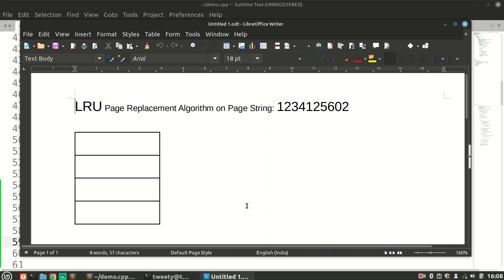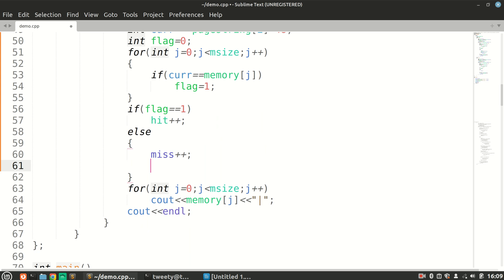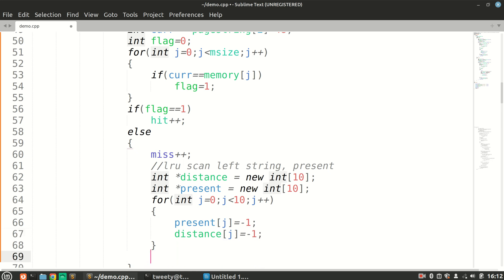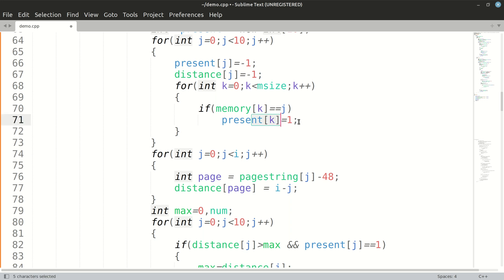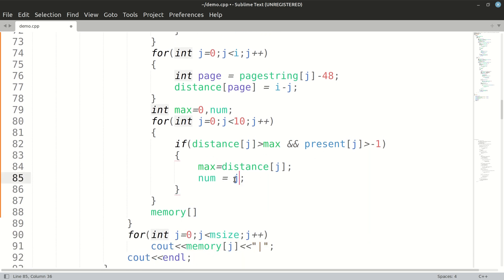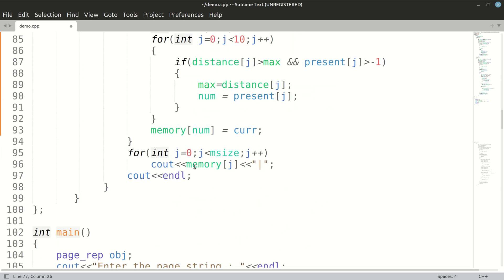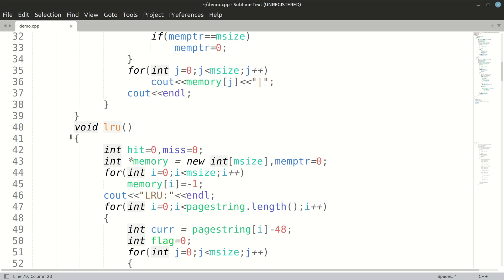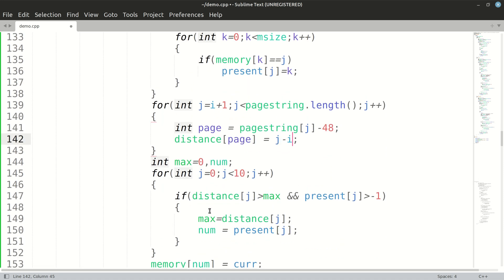SPPU LP1-SPOSL:7 - LRU and Optimal Page Replacement Algorithms